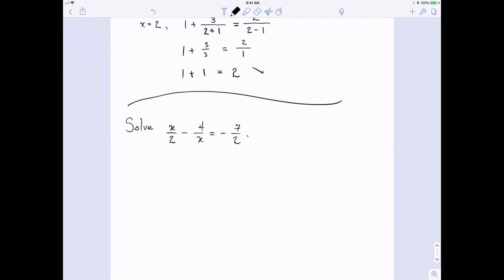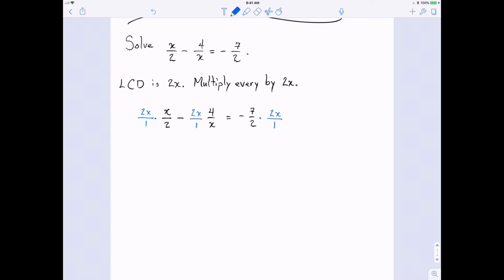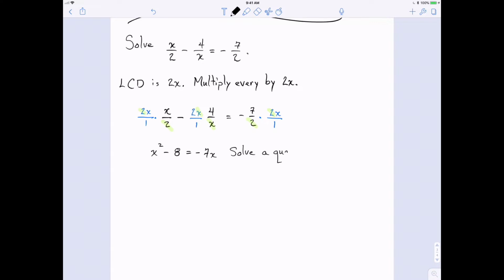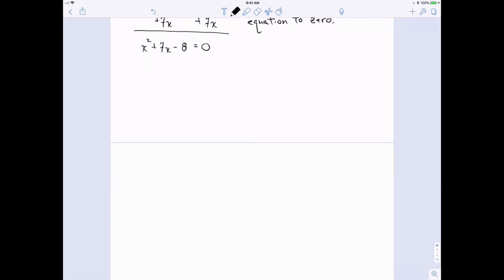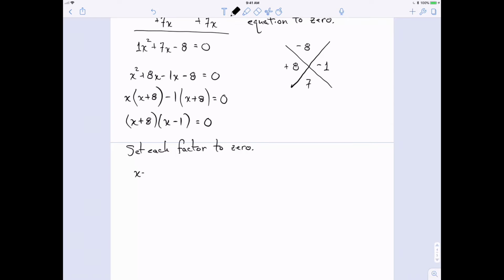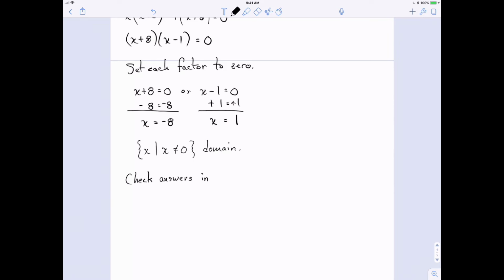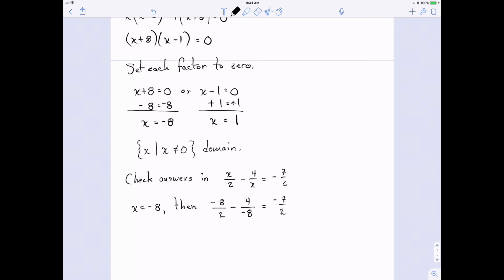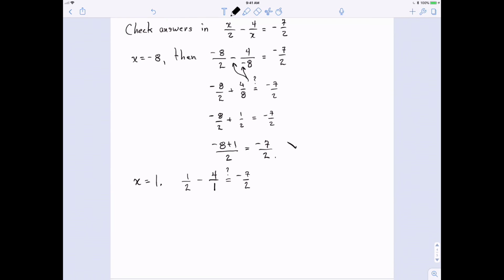R9, solving rational equations part 2